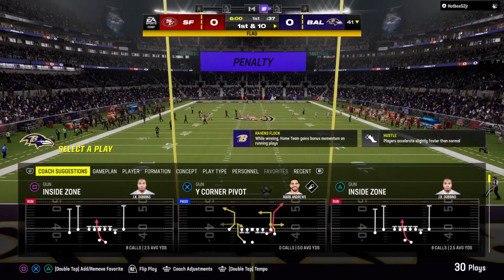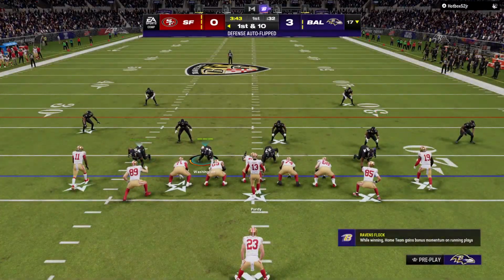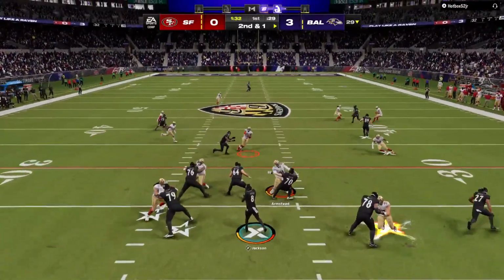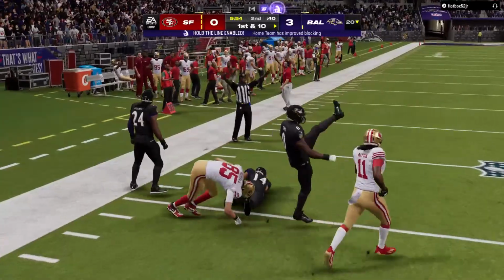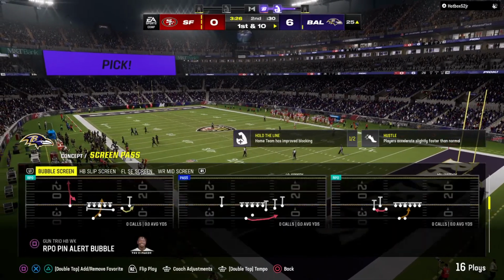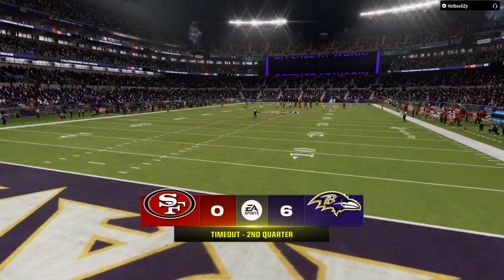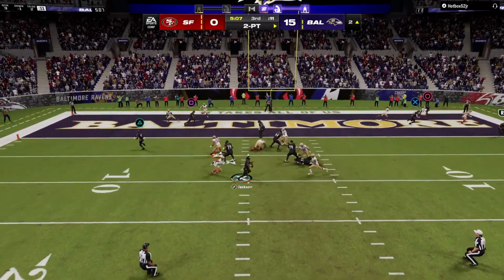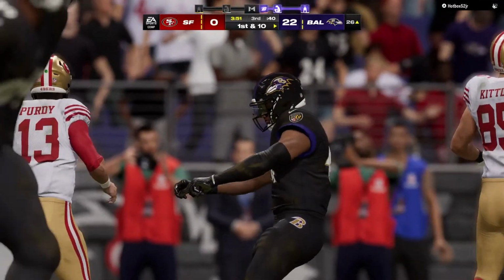Madden 24 Wager